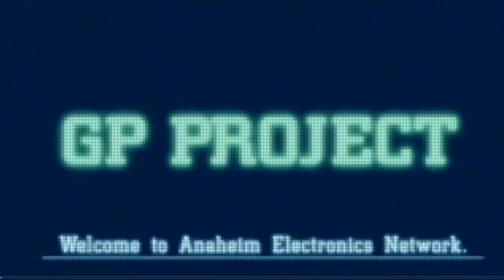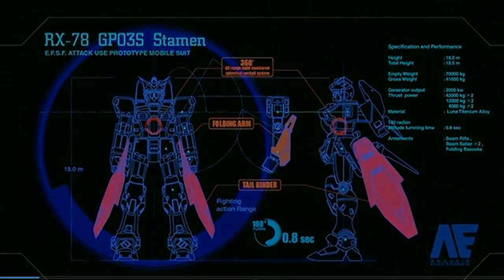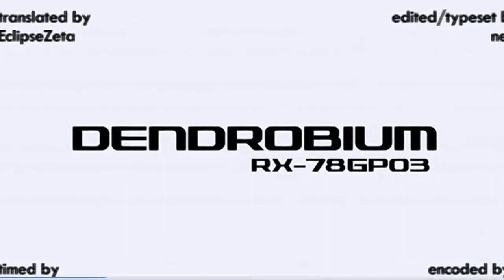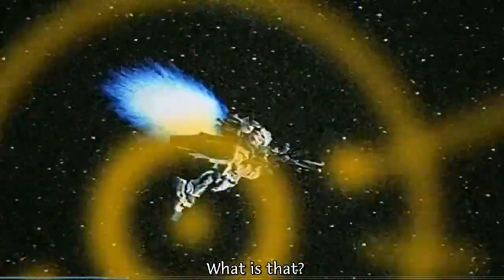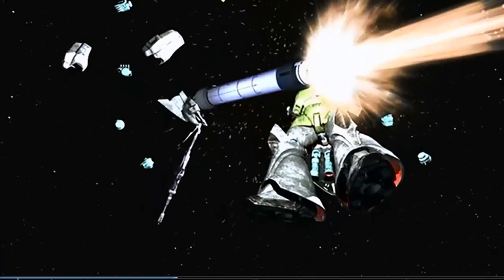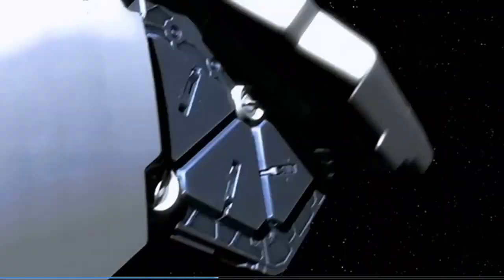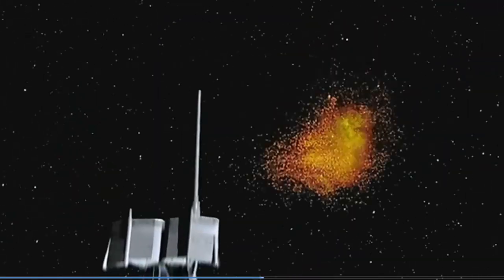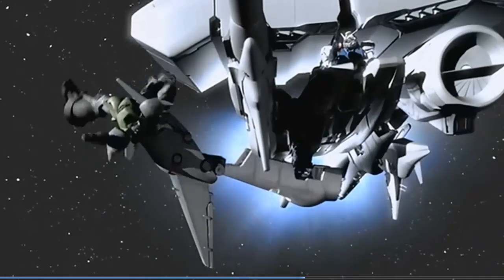GP03 Dendrobium Missile Overkill, Gundam Evolve 4 (Best Gundam Scenes 01)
Developed at the Von Braun city facility and field tested at Anaheim Electronics' La Vie en Rose orbital manufacturing plant, the GP03 Dendrobium was designed to have exceptional firepower and mobility with minimal use of manpower. Two large weapons racks containing sixteen weapon containers sat on the top of the GP03, enabling the pilot to engage in extended firefights without running out of ammunition. The containers were interchangeable and were able to carry different weapons. Extendable large claws mounted with large beam sabres were mounted on both sides of the underbelly of the unit. A warship class mega beam cannon was mounted on the right, while an I-field generator was mounted on left. The control unit for the Dendrobium was the RX-78GP03S Dendrobium Stamen, which was the mobile suit itself. In cases of emergency or severe damage to the Orchis, the Stamen could eject from the mobile armor portion.

U.C. 0083, Gundam GP03 Dendrobium Stamen and Orchis. Before the events of UC0083 Stardust Memory, or be more precise, before Albion entered spaceport La Vie en Rose.

This Gundum evolve revealed that several people leaked information about the Gundam Development Project to the Zeon Forces because Jamitov Hymem dislikes it. Afterwards a ruined MS-14A Gelgoog is shown floating in space after a group of Gelgoog Marine Types and MS-06F Zaku II mobile suits attack the La Vie en Rose.